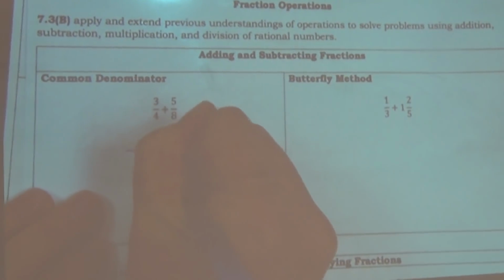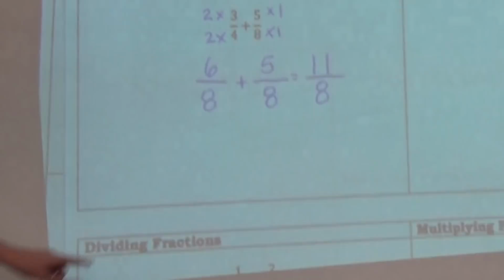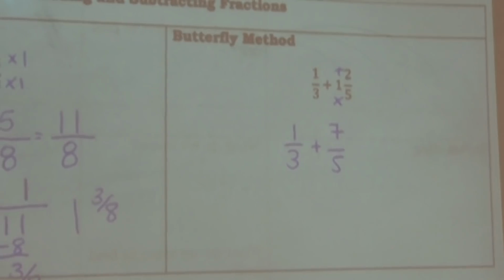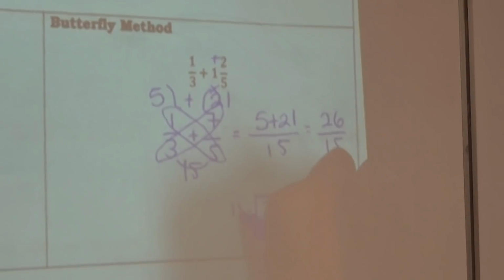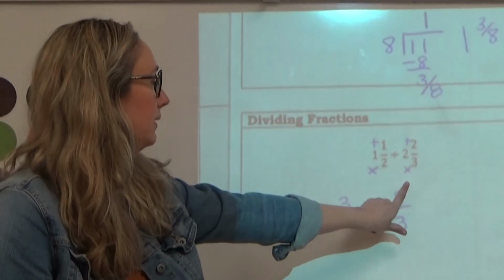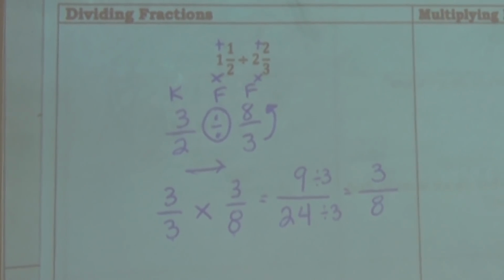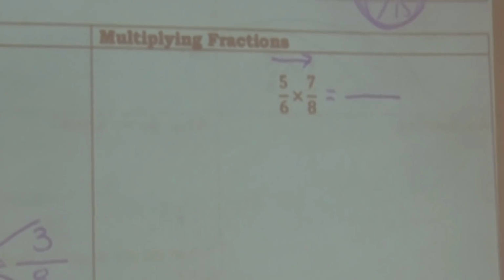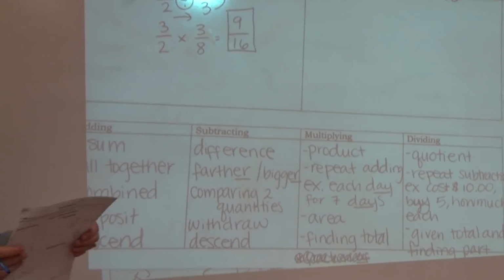7.3B Fraction Operations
How to add, subtract, multiply and divide fractions.